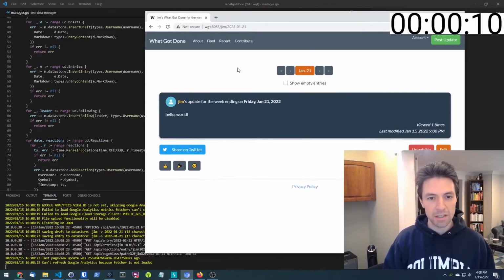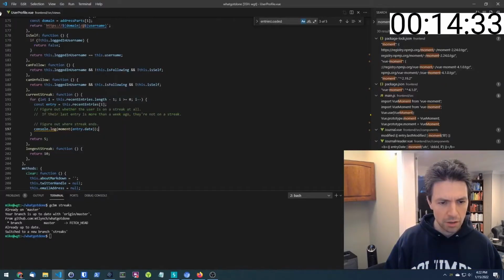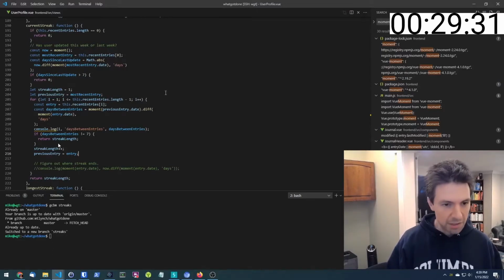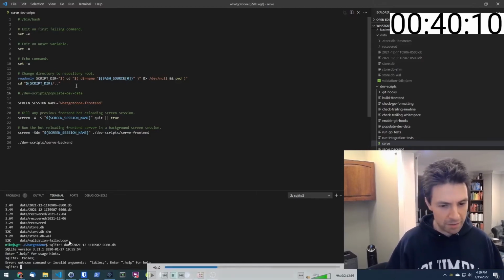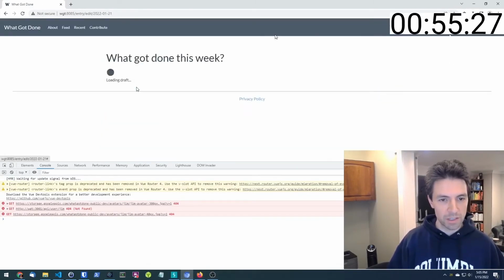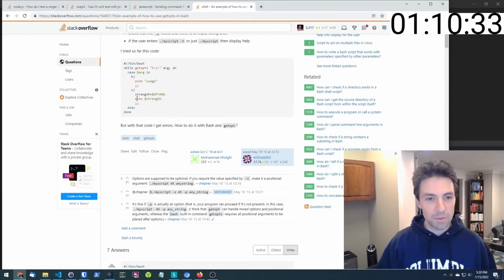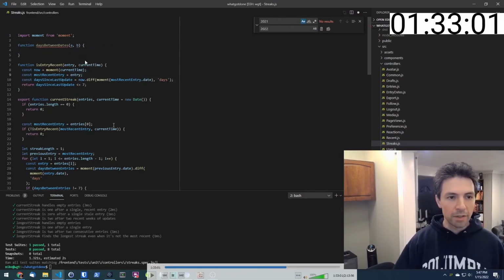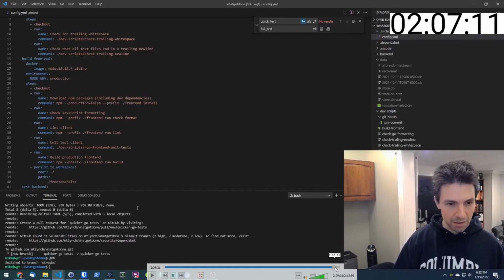Deliberate Programming - Episode 2 - A JavaScript Interview task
In today's video, I add a feature to What Got Done that requires algorithms skills you'd often be asked to demonstrate in a programming interview. My process was not very clean, so I don't think this would have passed a code screen, but I eventually get a working solution with the help of good tests.

Video production note: I tried to zoom in on my code using Windows Magnifier, but it looks like OBS doesn't capture that, so there is unfortunately no zoom. I'll try to fix this on the next recording!

0:00 - Intro
2:14 - Plan implentation
3:25 - Create the UI using dummy values
8:28 - How I code when I'm not feeling mentally sharp
9:48 - Investigating how to handle time zones in JavaScript
10:38 - Sketching out the algorithm I want to use
14:08 - Debugging an incorrect array indexing operator
17:56 - Implementing an algorithm to calculate longest sequence of consecutive dates
30:46 - Debugging why my SQLite DB keeps showing stale data
46:05 - How I replicate my production database locally
49:51 - Creating unit tests for my longest streak algorithms
1:05:06 - Refactoring my code